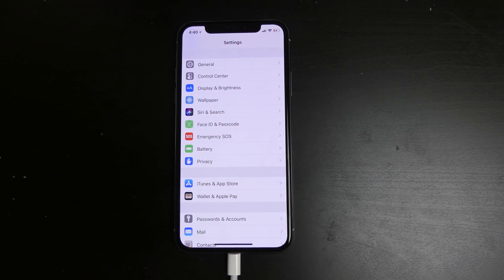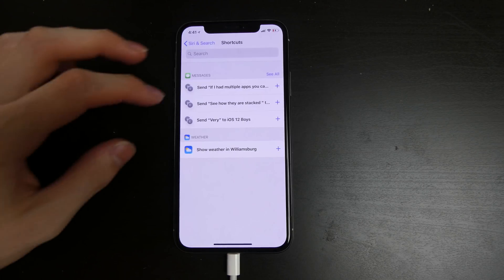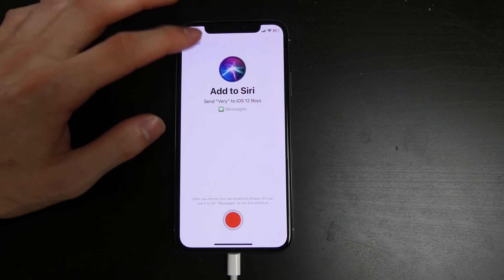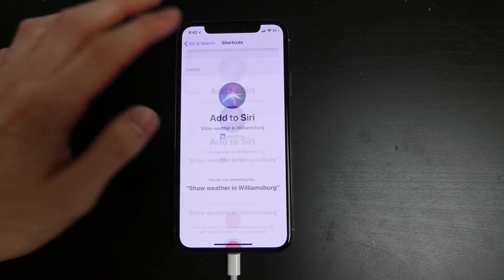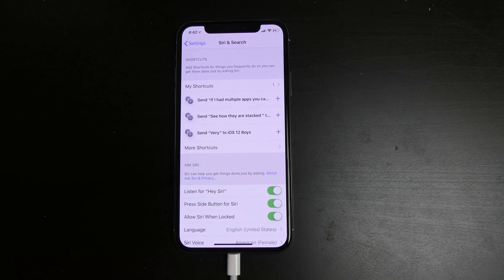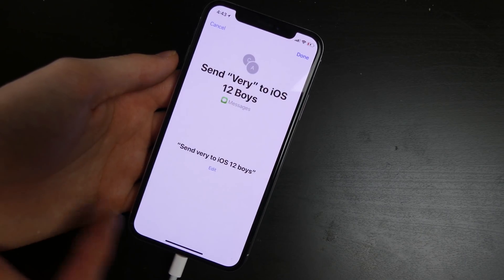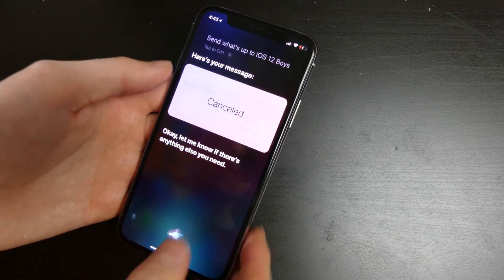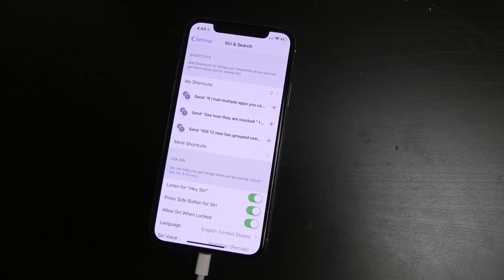iOS 12 - Siri Updates and Custom Siri Shortcuts!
Code: Techout Siri finally recives a much needed update and she got a bit smarter!